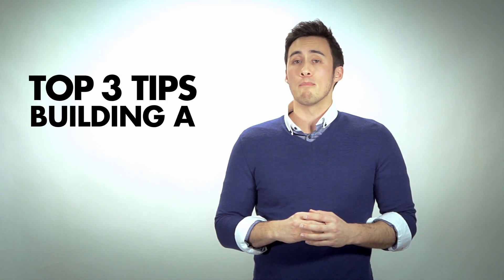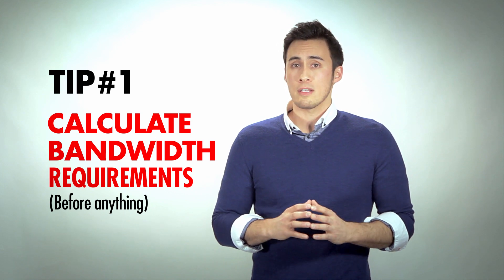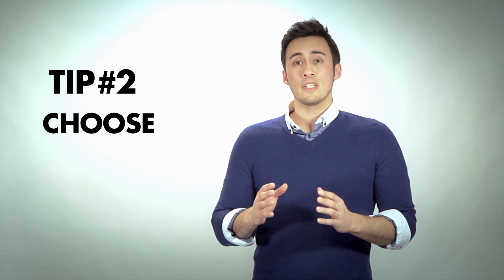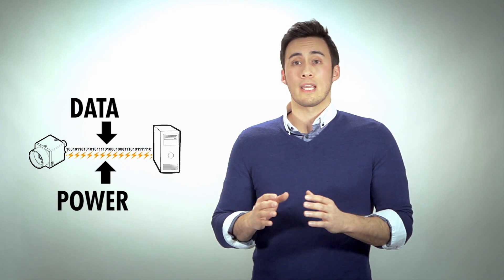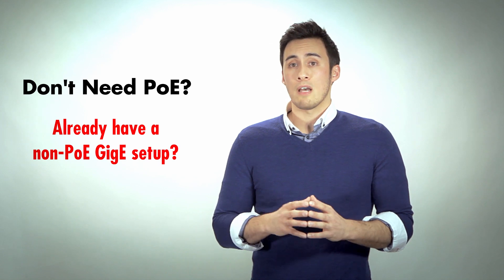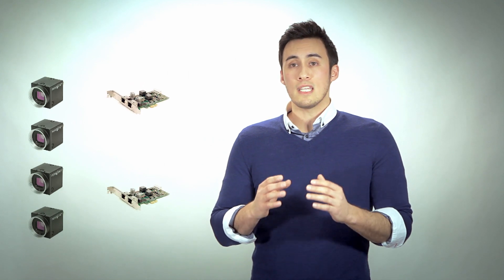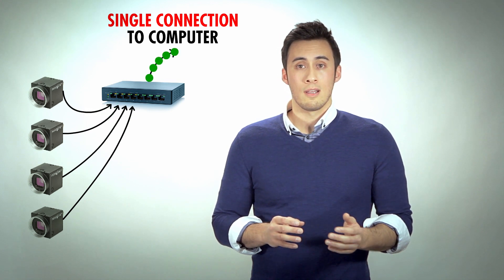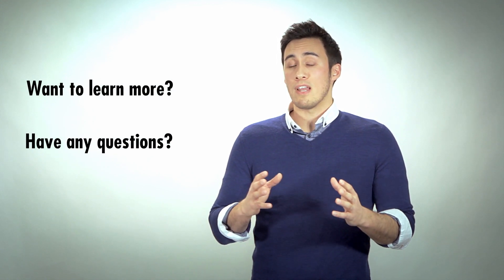Multiple GigE Machine Vision Camera Setup Tips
Thinking about building a multiple GigE Vision camera application? Applications like traffic cameras and ip cameras over a gige network can benefit from these quick tips. This video offers our some ideas to help you along the way.

Check our other GigE Vision Camera resources...